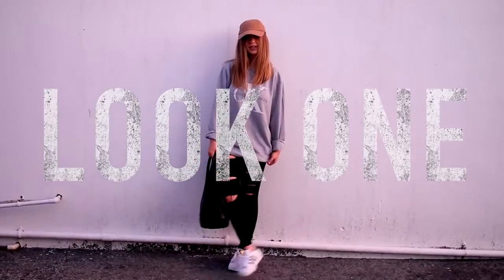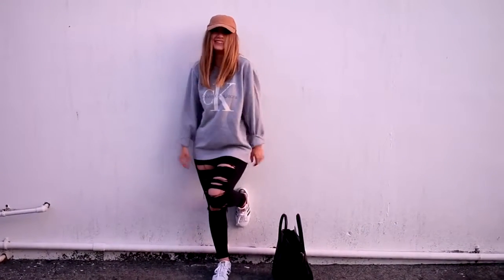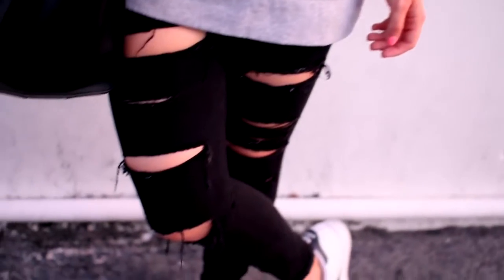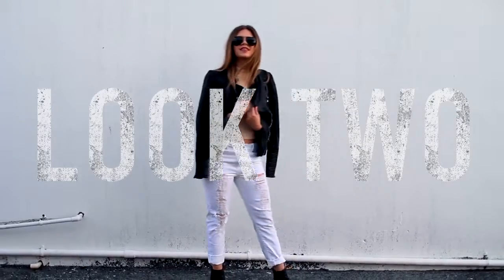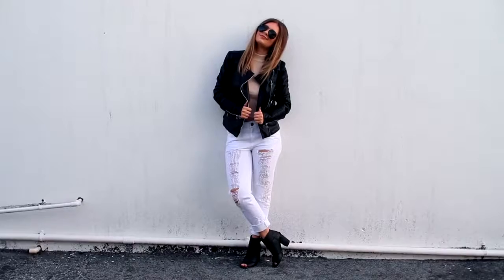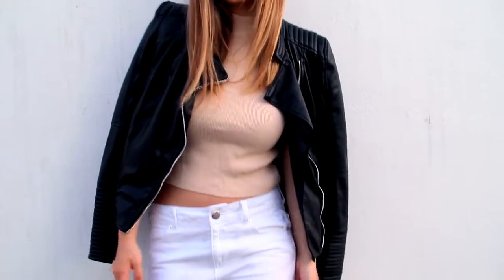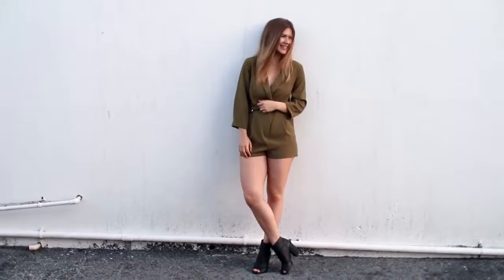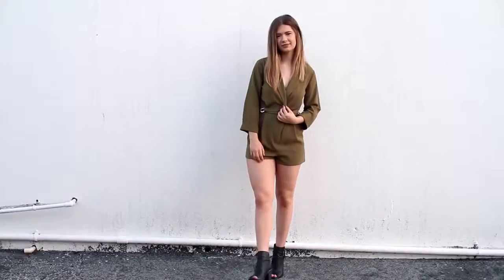Coolest Outfits Of 2018 - SECRET FOR GOOD LOOKS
Welcome to WORLD of FITNESS
In this channel you can see highlights of fitness, what to do and what not to do. LEARN TODAY WITH US!